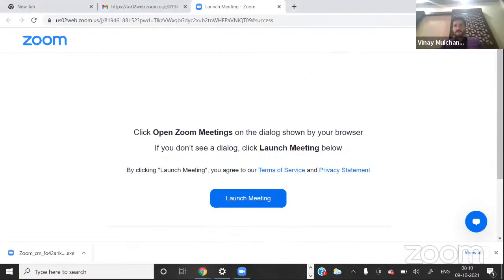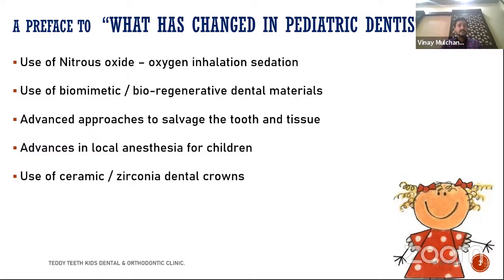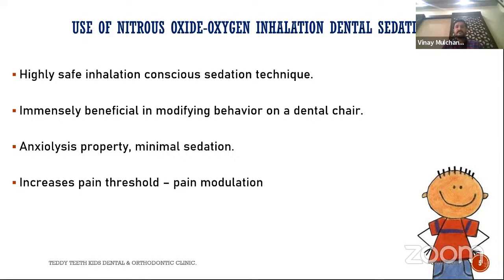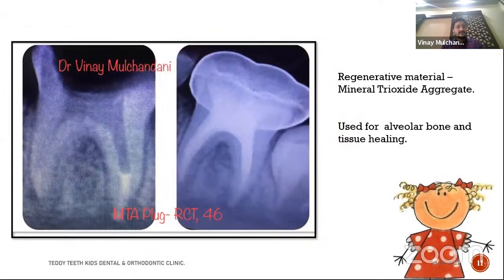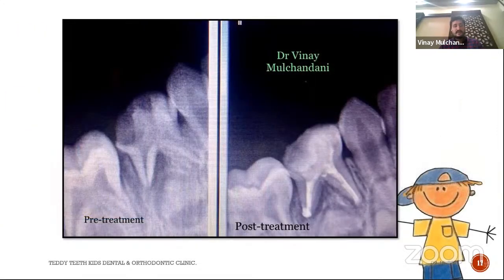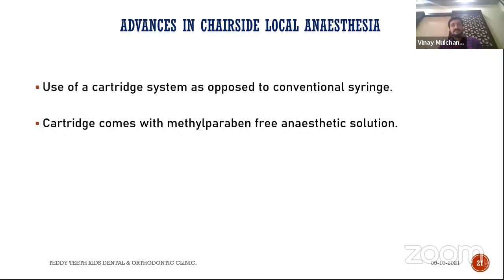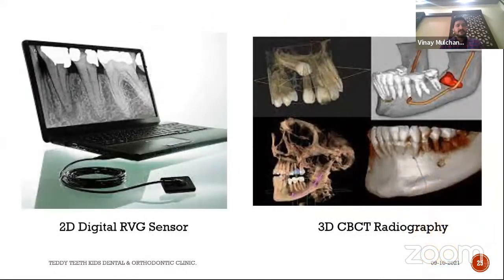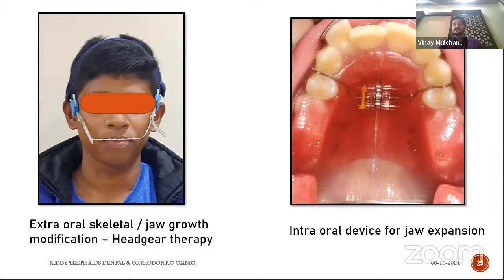Saturday Club Zoom Meeting